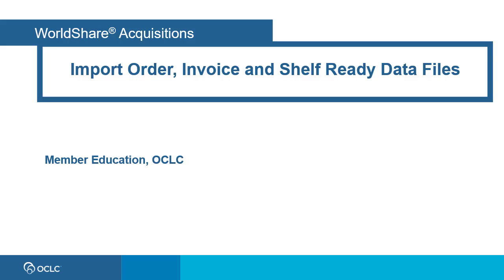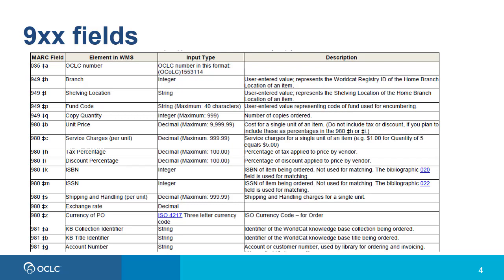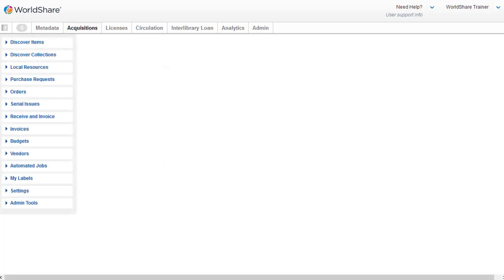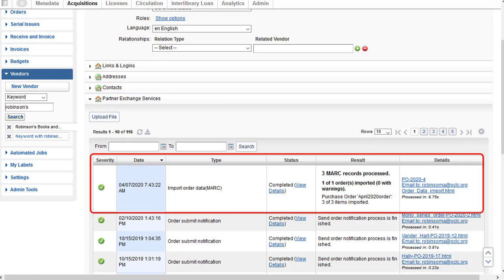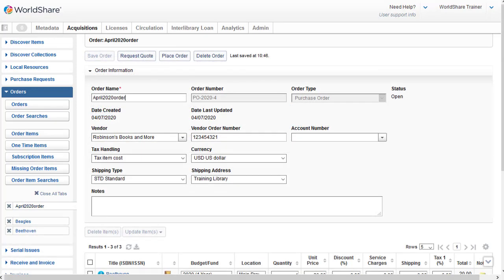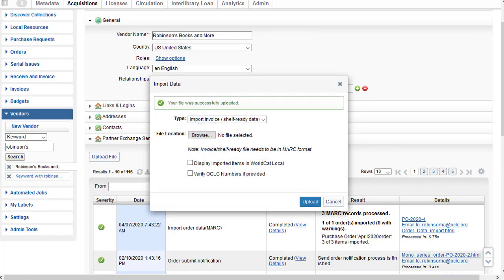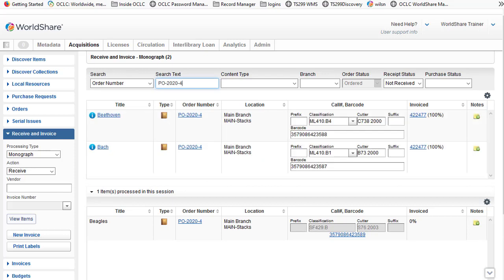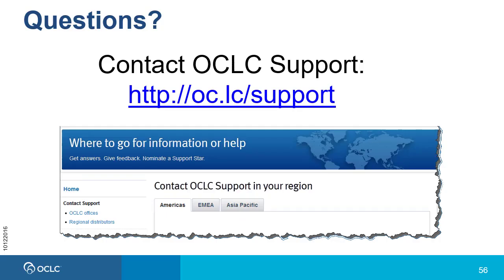Import Order, Invoice and Shelf Ready Data Files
This video shows how to import order, invoice and shelf ready data files in WorldShare Management Services Acquisitions. After completing this video, please take a moment to complete the survey